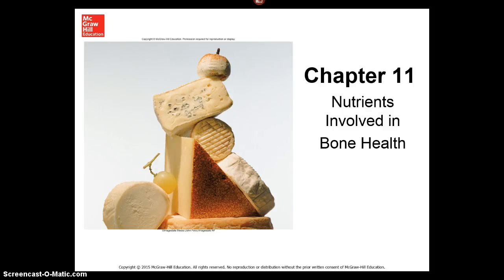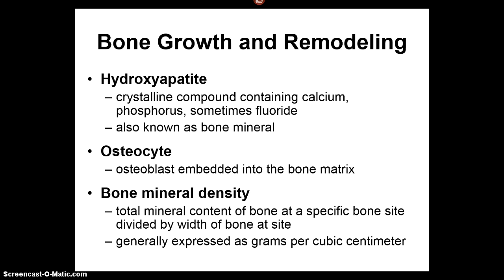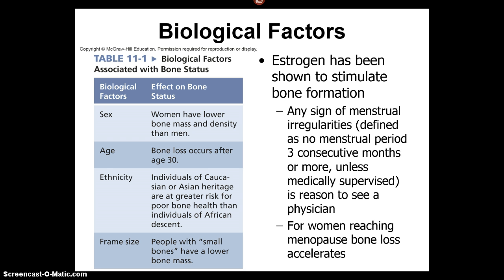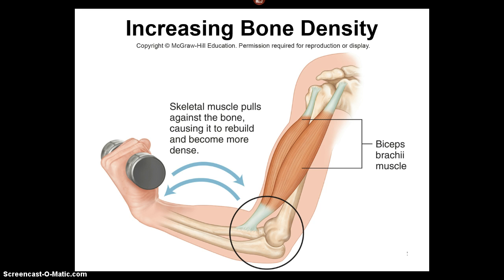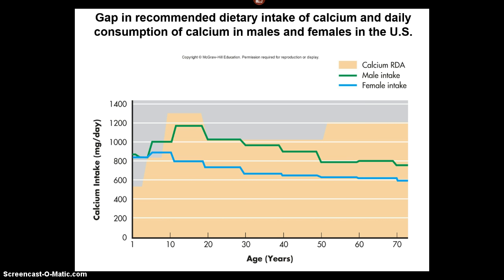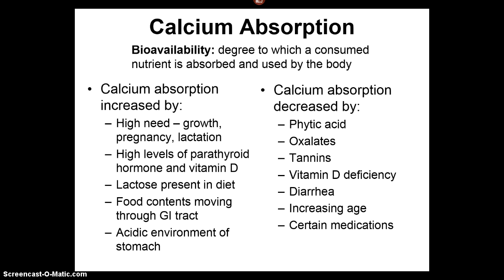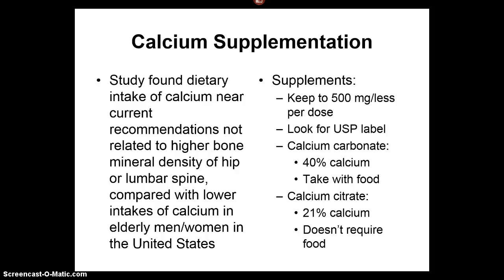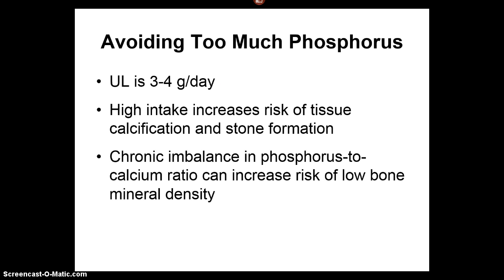Chapter 11 Part I Video review